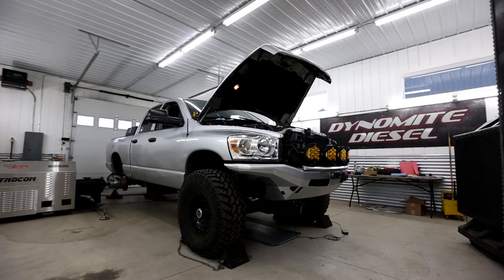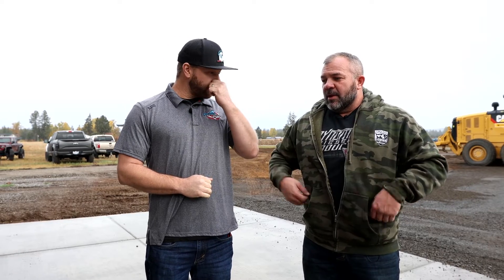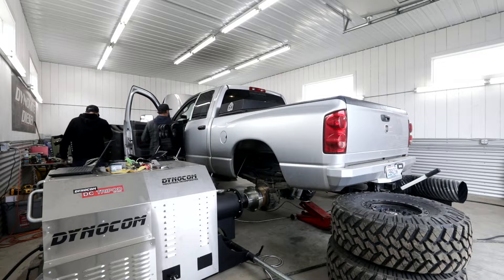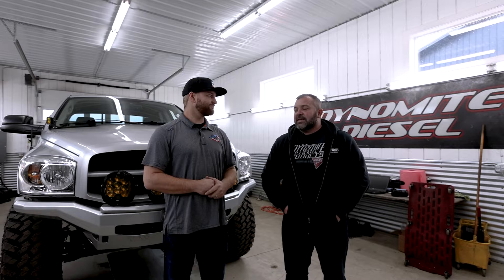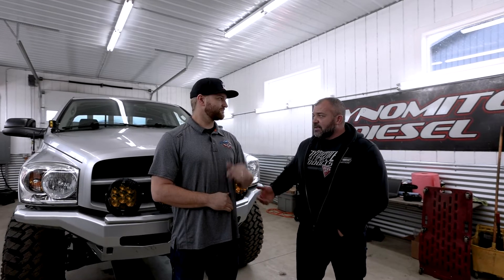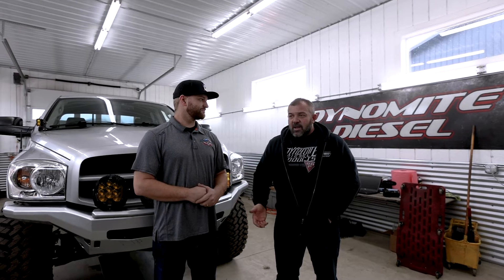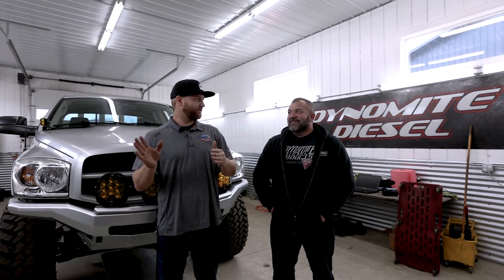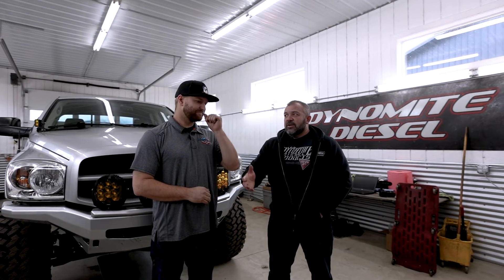Dyno Day Round 2 // 700HP???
700HP & LESS SMOKE THAN FACTORY. To say this ’07 5.9L Cummins burns clean is an understatement. We are lucky to have an asset like Lenny and his team at Dynomite Diesel in our neck of the woods which allowed us to watch the pieces come together with Calibrated Power to fine-tune the tuning of our Ram.

TRANSMISSION:
Billet ProForce 3D 48RE Transmission Package w/TapShifter:

SUSPENSION:
Front Axle Truss 03-13 Dodge Ram 2500 / 3500:

MONITOR/TUNER:
Smarty S-06 (Sr.):

EXHAUST:
MBRP 5" Cat-Back Aluminized Exhaust System 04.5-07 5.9L Dodge Cummins:

​​​Talk To An Diesel Expert:
LIVE CHAT: Dieselpowerproducts.com